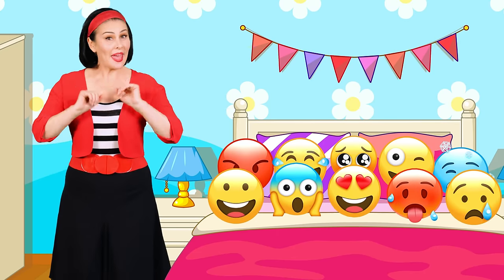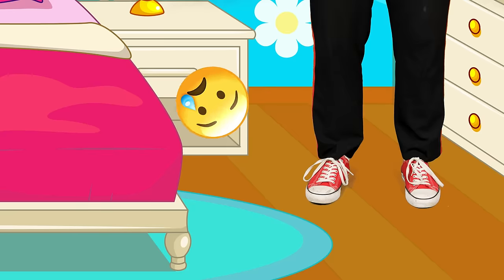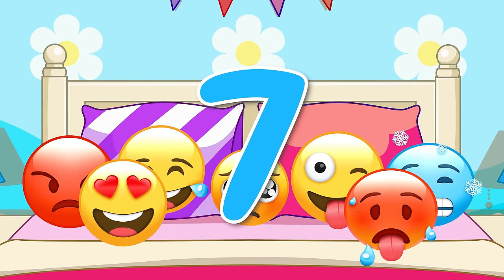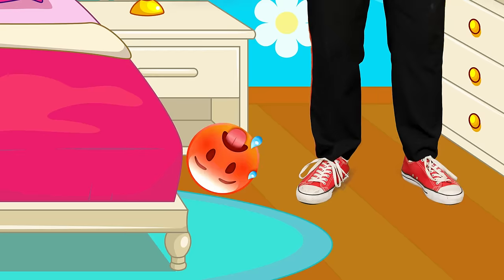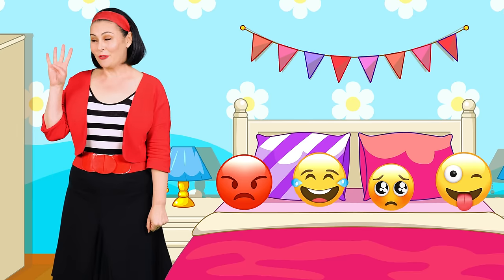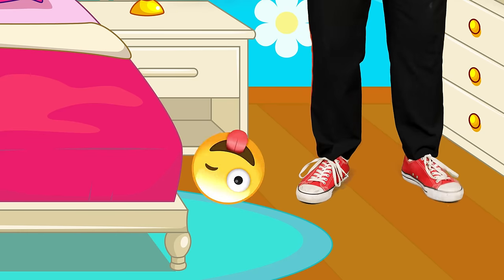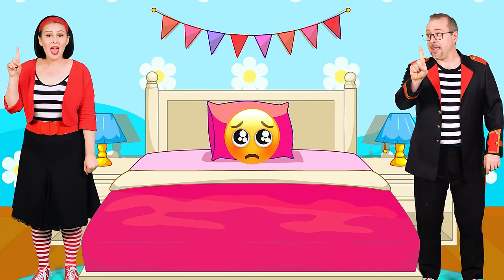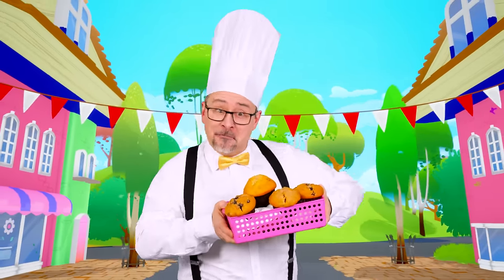Finger Family Emoji Song + More Nursery Rhymes | Lah-Lah Funny Kids Songs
Sing along with our super fun emoji and nursery rhyme compilation. How many super educational songs and nursery rhymes can you fit into 1 video? Finger Family Emoji Song, Ten In The Bed Emoji Song, Muffin Man and Wheels On The Bus!

This video has been designed to help children count along with their fingers and sing out loud! Learn counting, numbers, and feelings with our 10 adorable emojis! And don’t forget to dance along with The Wheels On The Bus!

Lah-Lah and Buzz are early childhood music educators and music specialists with over 15 years experience making music for kids! Help your toddler and preschoolers learn important music educational milestones and preschool skills that help your little one grow, learn and, most importantly, have fun!

Jump straight to your favourite music video:

0:00 Finger Family Emoji Song
2:17 Ten In The Bed Emoji Song:
4:12 Muffin Man:
5:41 Wheels On The Bus

We’d love to hear what you and your little ones love about our channel:

Lah-Lah is produced on the lands of the Gadigal People, whom we acknowledge as Traditional Owners. We pay our respects to their elders past, present and emerging 🇦🇺🦘 Lah-Lah is all about introducing kids to the wonderful world of music and musical instruments. We encourage learning through play and interactive entertainment. Made by qualified and experienced musical educators and musicians for your toddlers and preschoolers. Visit our @lahlahsbigliveband YouTube Channel for many more toddler and baby learning videos, preschool learning videos, educational videos for toddlers, music education videos, learning music videos for toddlers, Talking Toddler, videos for 1 year olds, 2 year olds, baby sensory video, 3 year olds, 4 year olds and 5 year olds! We have the best music educational videos for toddlers and learning videos for kids.